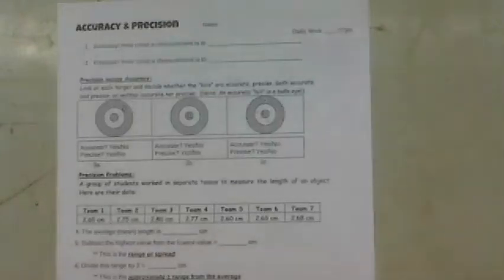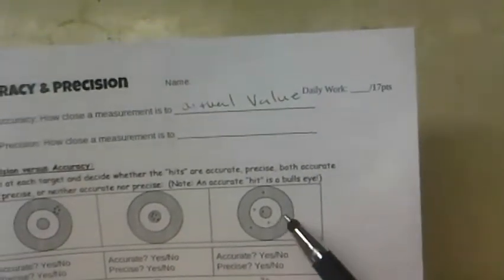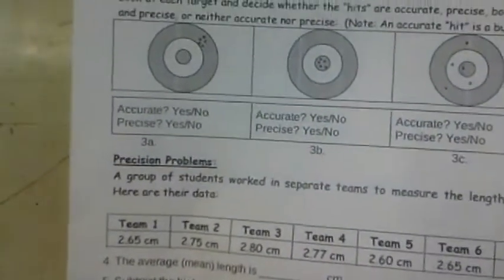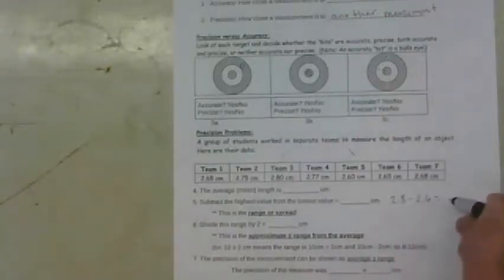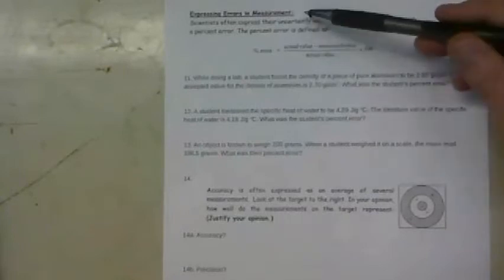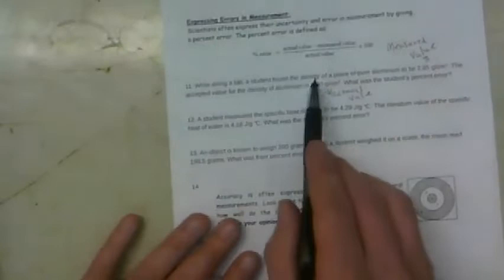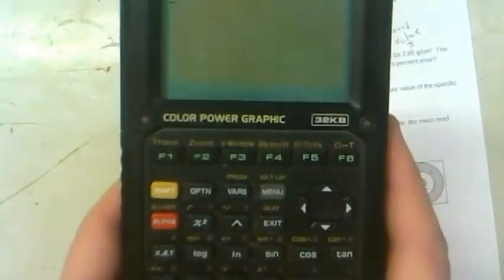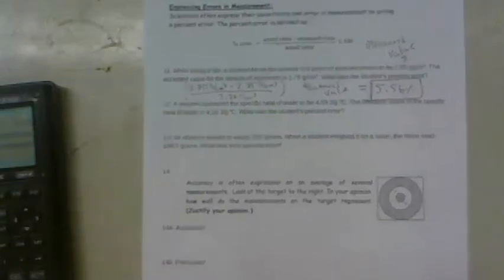Accuracy and Precision Daily Work Primer